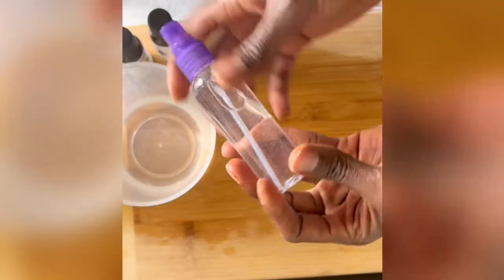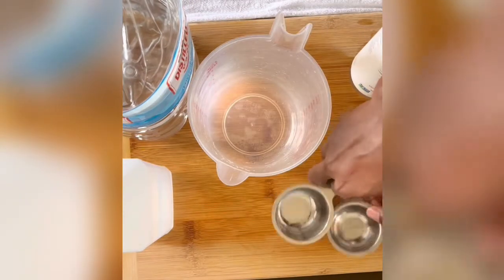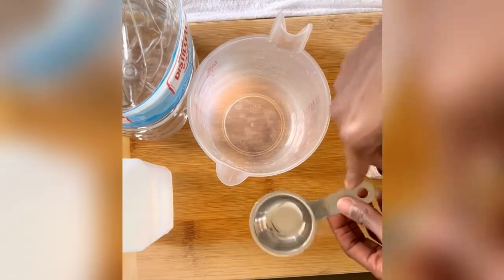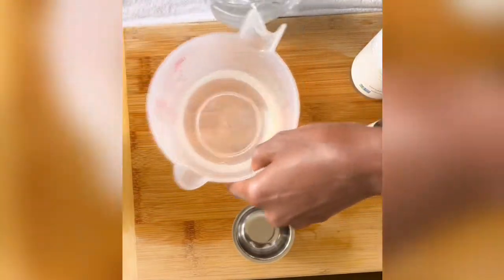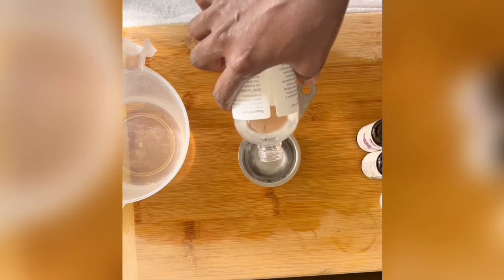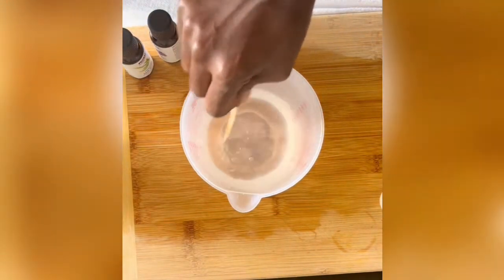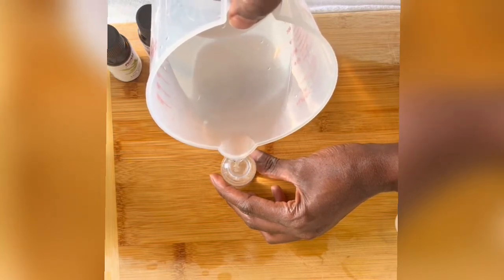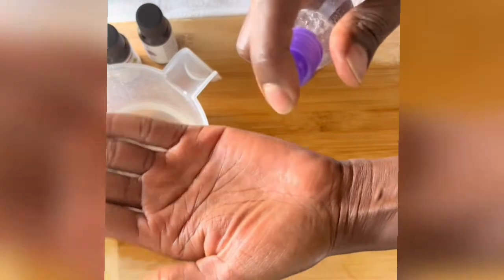Effective Homemade Hand Sanitizer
Best homemade hand sanitizer for everyone who wants to healthy.